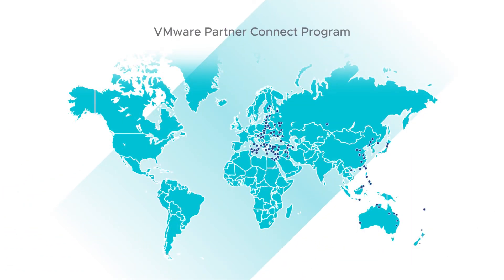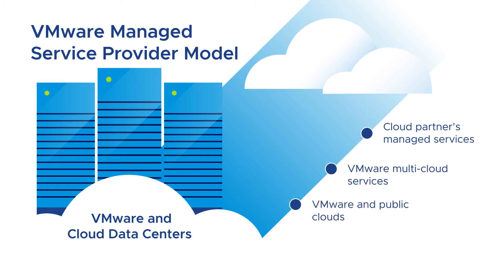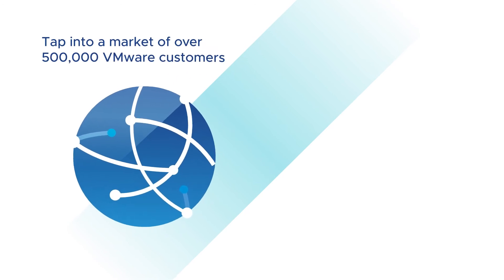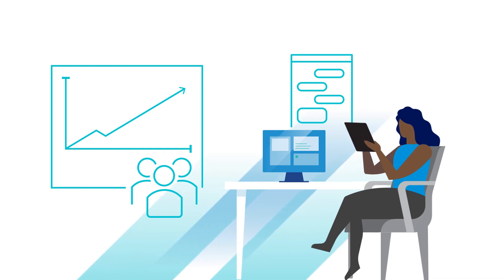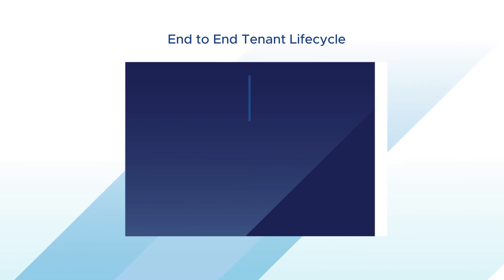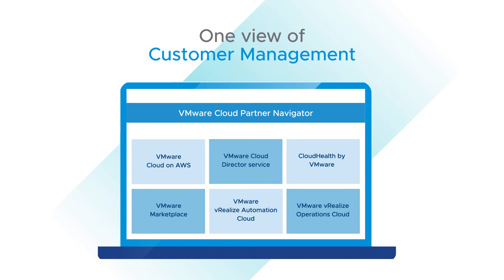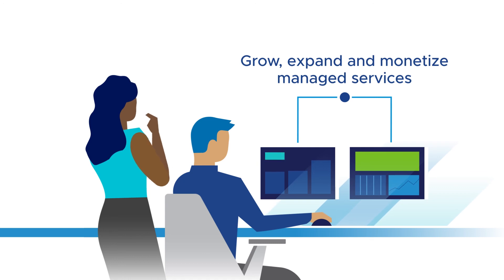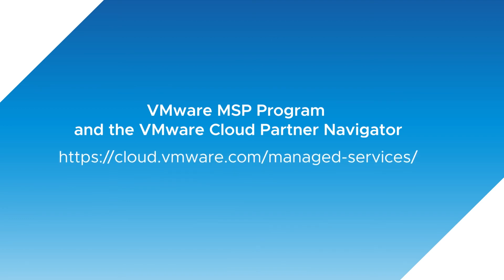Introduction to Managed Service Provider Program & VMware Cloud Partner Navigator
This video provides an overview of the VMware Managed Service Provider (MSP) program and the VMware Cloud Partner Navigator. It details how cloud partners can differentiate their business by offering VMware Managed Services, powered by VMware Cloud Partner Navigator, a centralized portal to transact, deploy and provision multi-cloud offerings to their end customers.

Tool(s) covered: VMware Cloud Partner Navigator